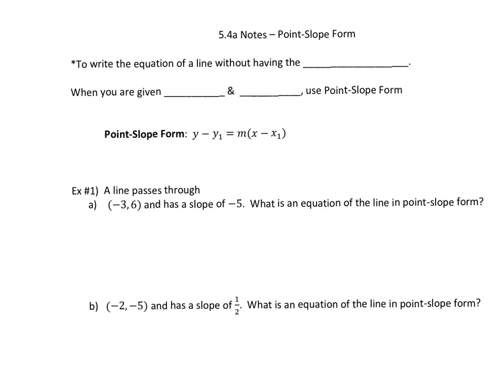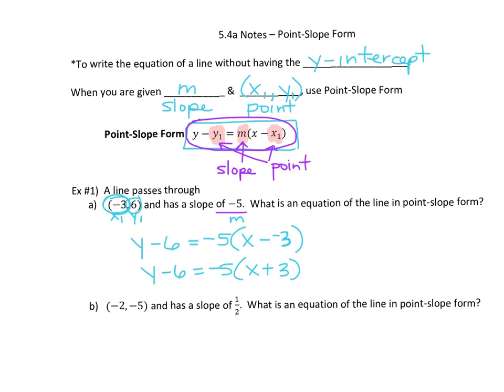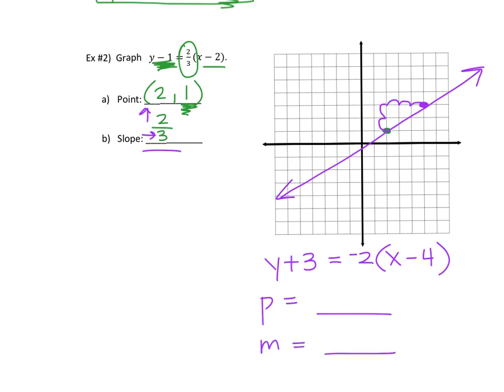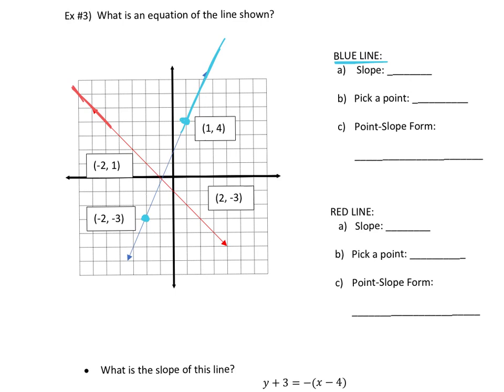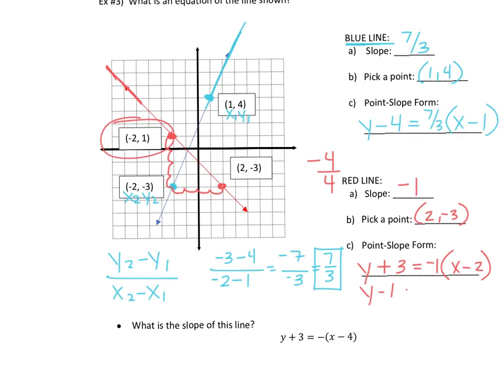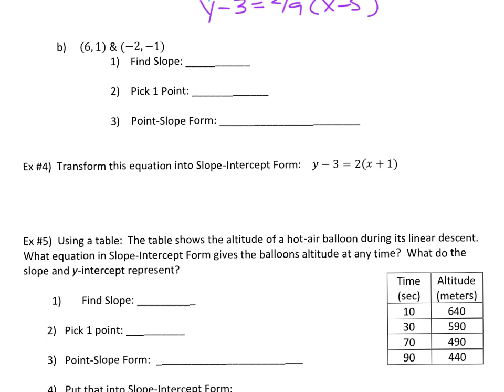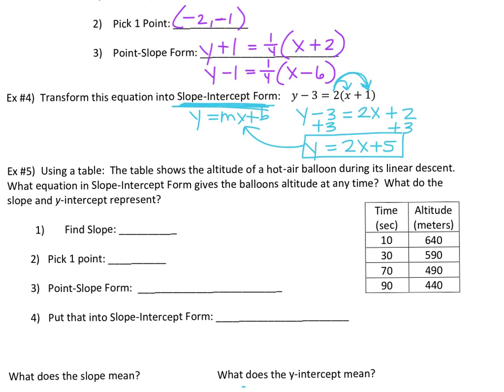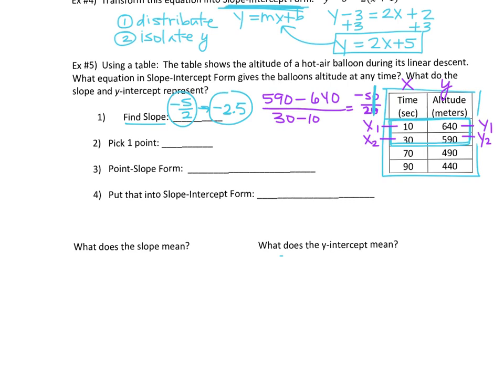1a 5.4a&b Point-Slope Form